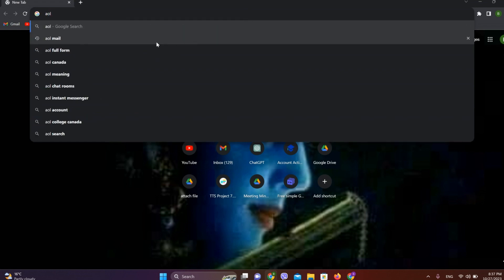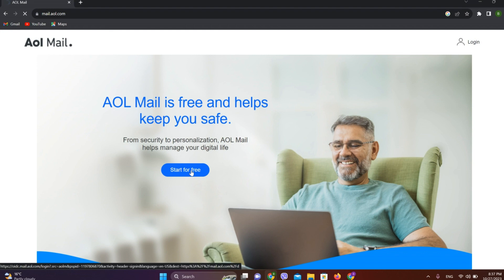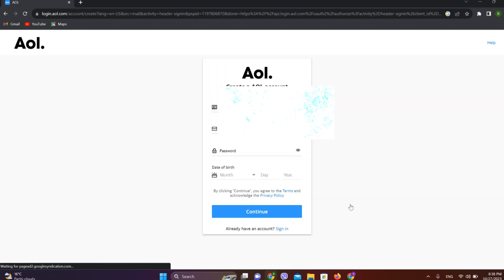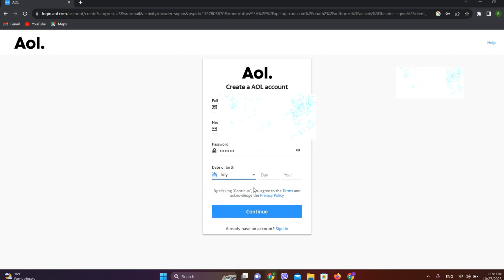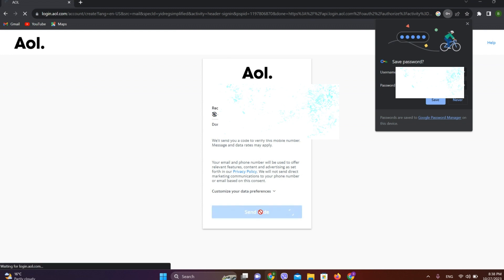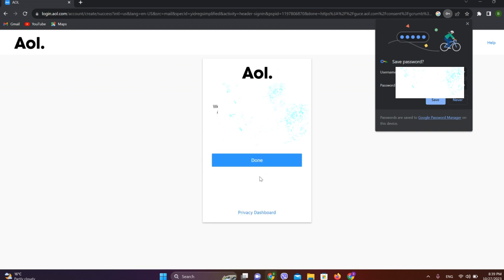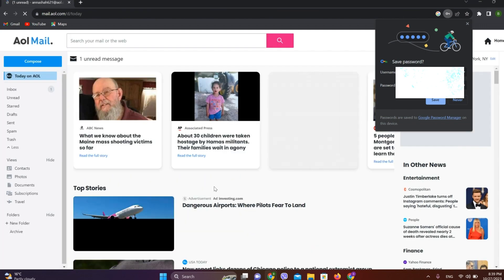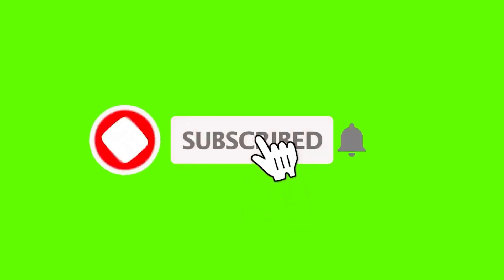AOL Mail Sign Up: How to Create AOL Account in 2023 (Quick & Easy!)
Confused about how to create aol mail account? This video explains the exact steps on how to create aol mail account. In this tutorial video, I will show you step-by-step how to create an AOL mail account, so you can start sending and receiving emails right away.